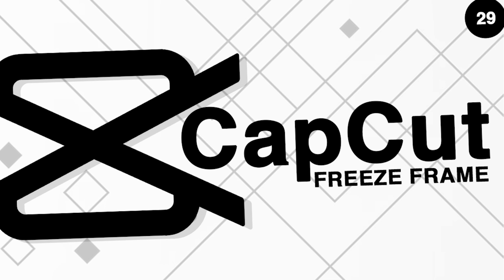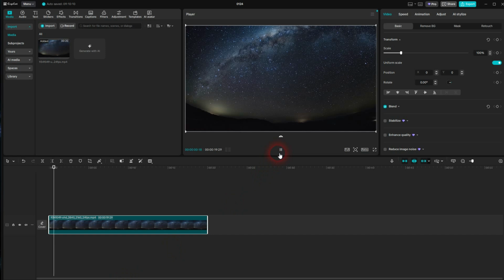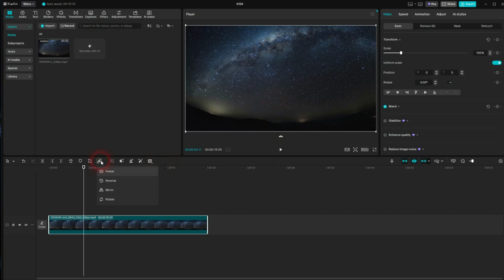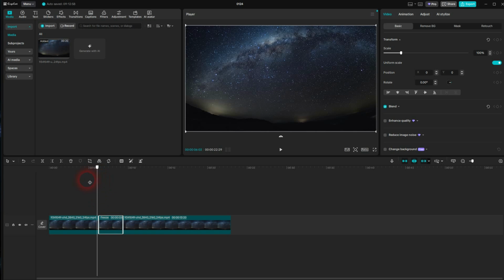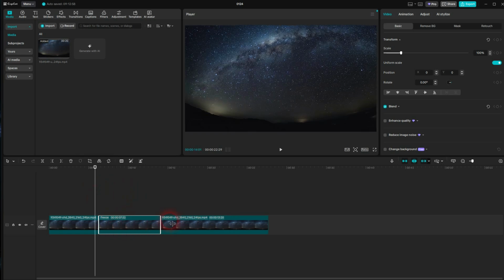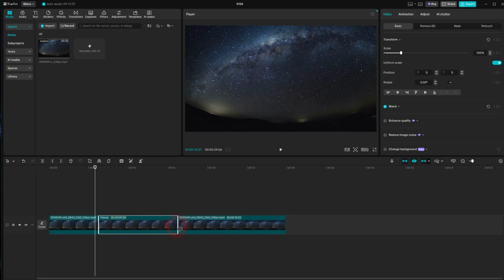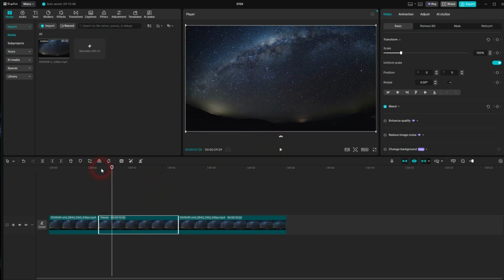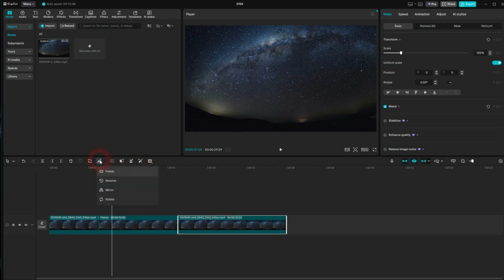How to Create a Freeze Frame in CapCut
Learning CapCut in 365 days - day 29: In this tutorial I'll show you how to create a freeze frame in CapCut.